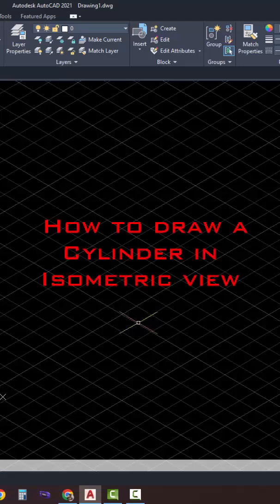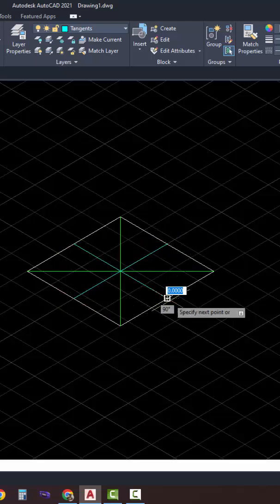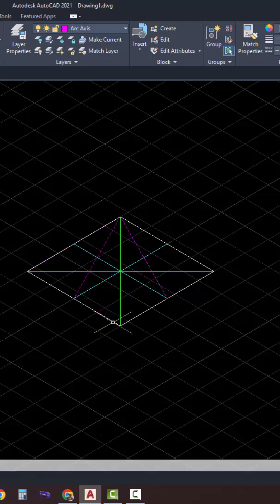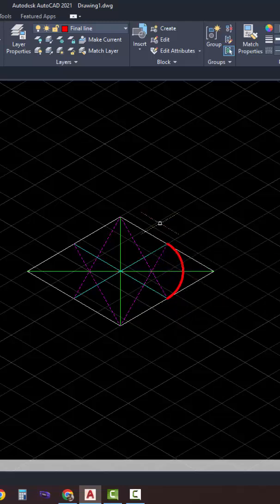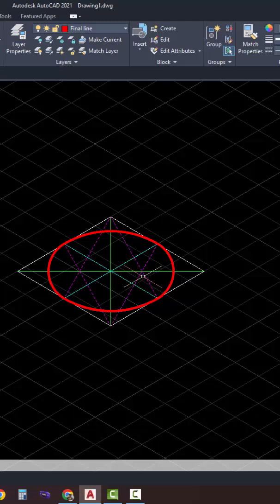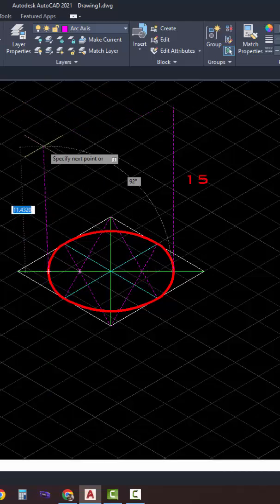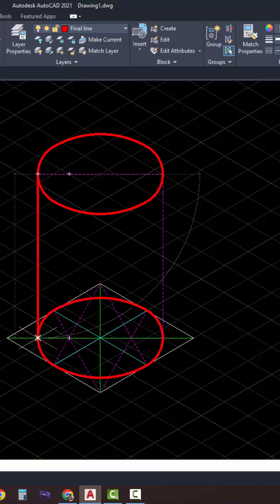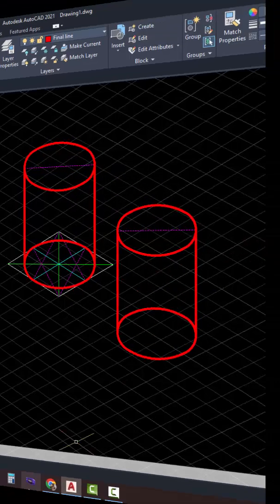How to draw cylinder in isometric view